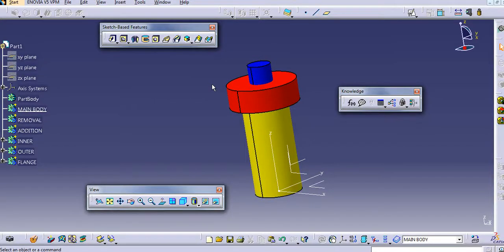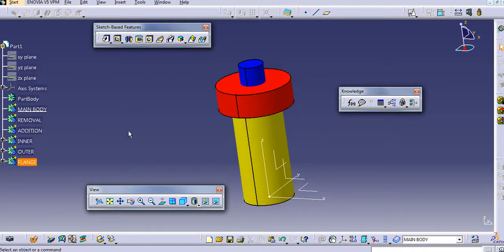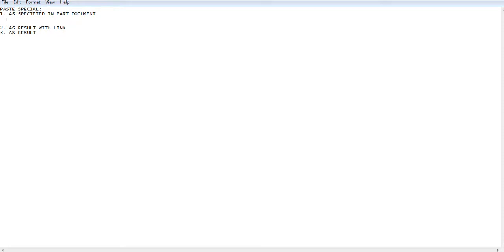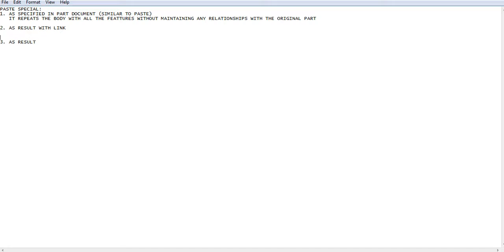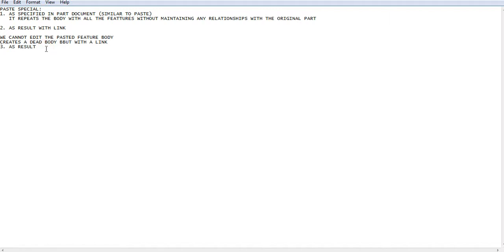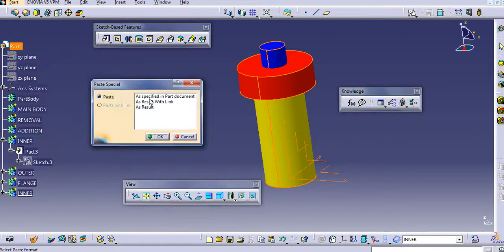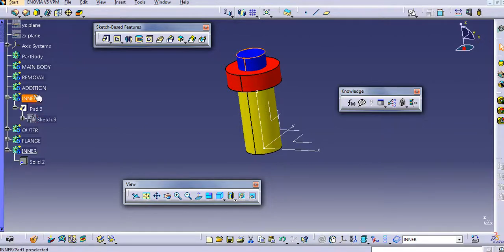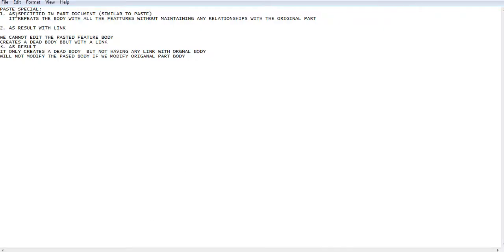HOW TO CREATE LINKS WITH BODIES PASTE SPECIAL CATIA V5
PASTE SPECIAL:
1. AS SPECIFIED IN PART DOCUMENT (SIMILAR TO PASTE)
   IT REPEATS THE BODY WITH ALL THE FEATURES WITHOUT MAINTAINING ANY RELATIONSHIPS WITH THE ORIGINAL PART

2. AS RESULT WITH LINK

WE CANNOT EDIT THE PASTED FEATURE BODY
CREATES A DEAD BODY BBUT WITH A LINK
3. AS RESULT
IT ONLY CREATES A DEAD BODY  BUT NOT HAVING ANY LINK WITH ORIGINAL BODY
WILL NOT MODIFY THE PASTED BODY IF WE MODIFY ORIGINAL PART BODY